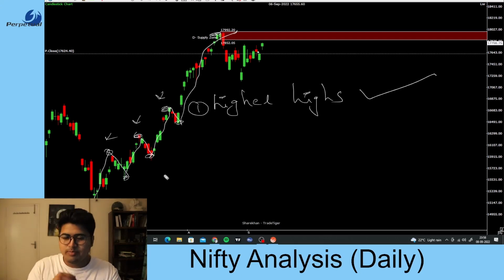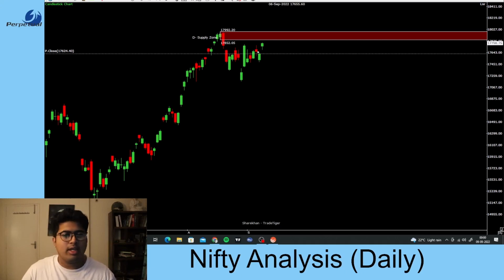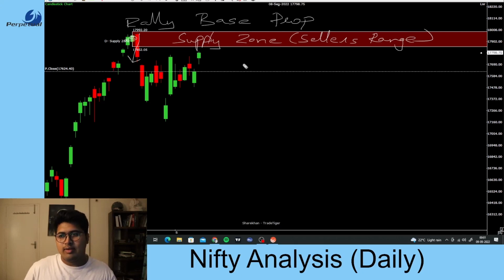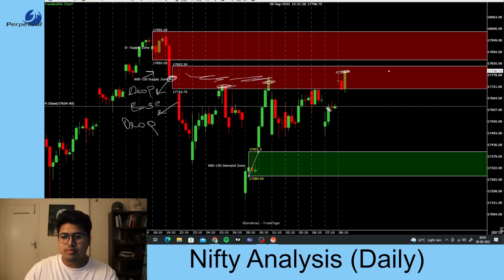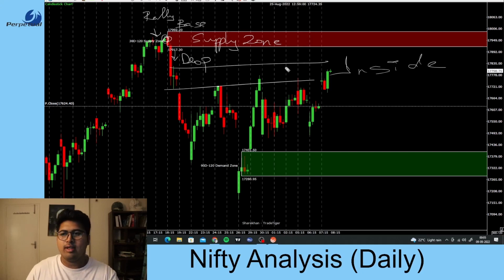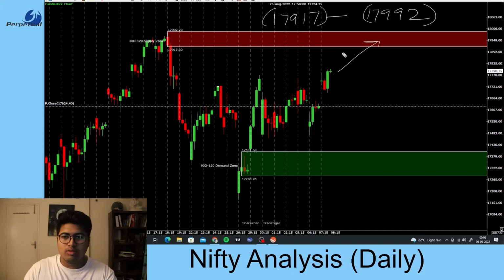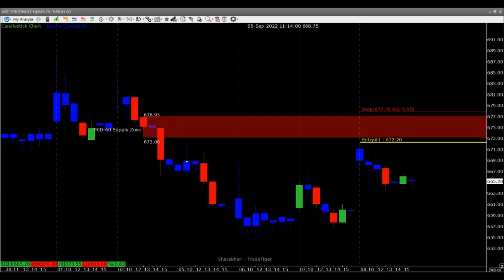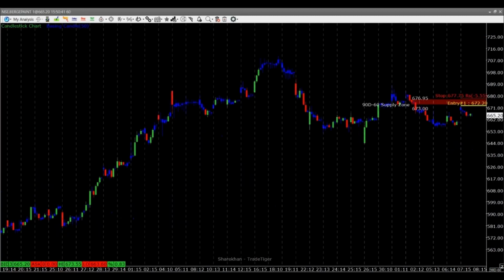DAILY ANALYSIS 08-SEPTEMBER-2022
This is an educational video about the everyday movements which occur in the Indian stock market. In this video, I am using Demand & Supply zones in order to Identify levels that can act as turning points. This video is solely based on technical analysis. There is a very interesting  answer to a commonly asked question given by the co founder of PerpetualProfits.